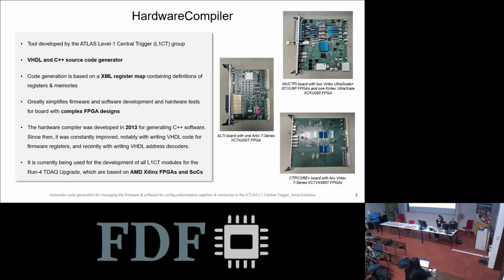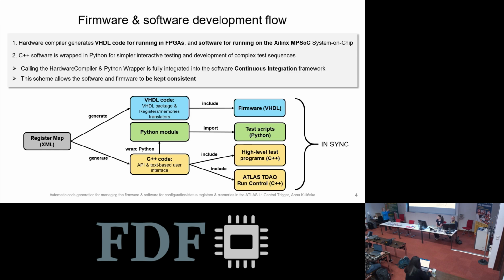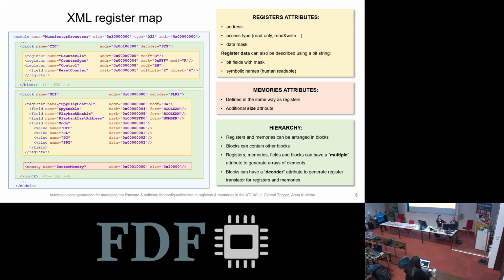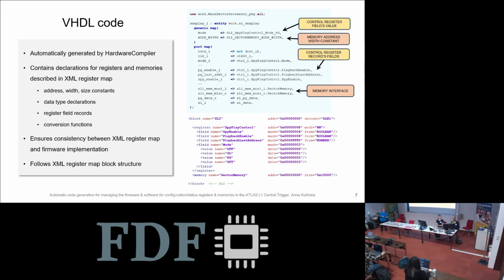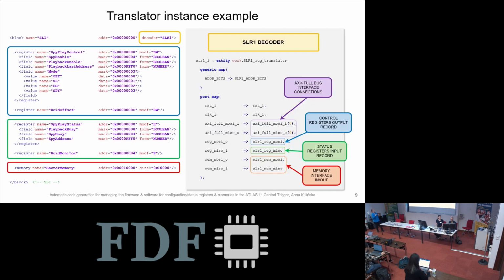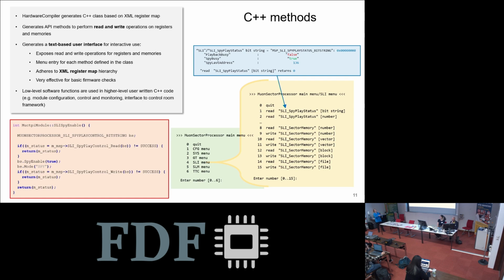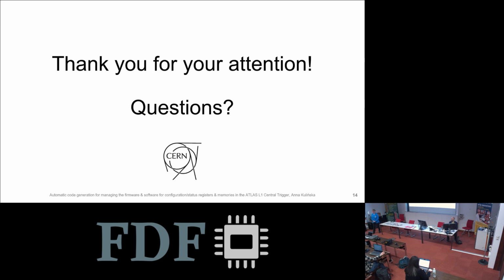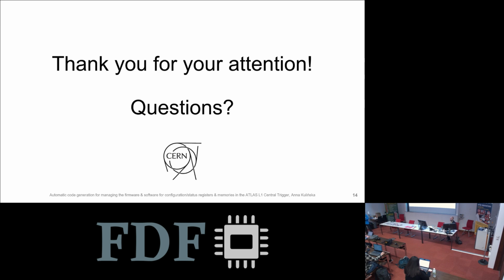Kulinska: Automatic code generation for managing fw and sw for config/status registers and memories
Large FPGA firmware designs, such as the ones used in the trigger systems of HEP experiments, typically contain many hundreds of configuration/status registers and memories. Managing the required HDL code and software for these can become challenging. We therefore developed a dedicated tool, called HardwareCompiler, which parses an XML description of the registers and memories and generates the required HDL code as well as C++ access functions used to configure and monitor the modules. The tool has been successfully applied in several generations of FPGA-based modules developed for the ATLAS Central Trigger system, greatly simplifying their development and testing. We present the capabilities of the HardwareCompiler with examples of generated VHDL register packages and address decoders as well as low-level C++ software. The latter is also used to generate wrappers for Python, which simplifies the development of scripts for configuring and testing the hardware.